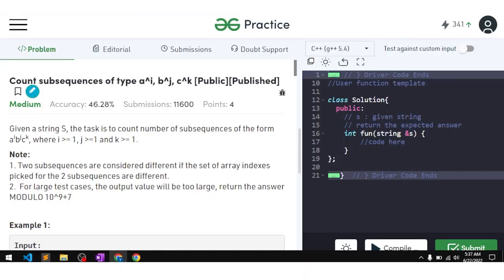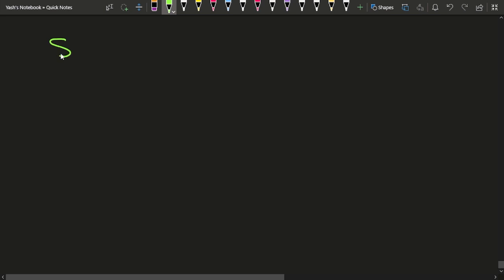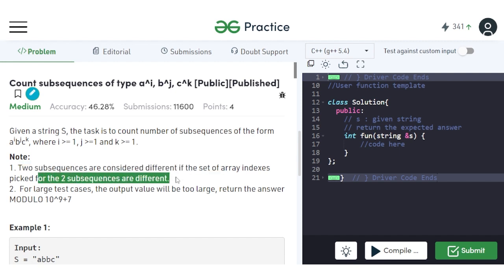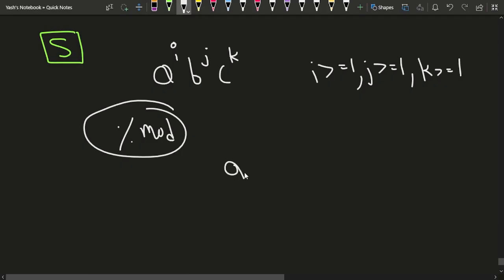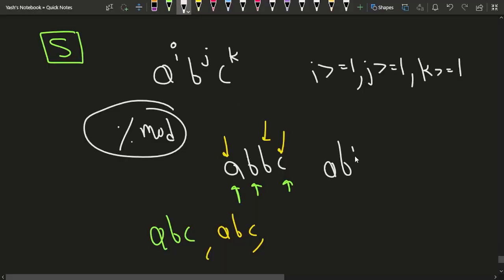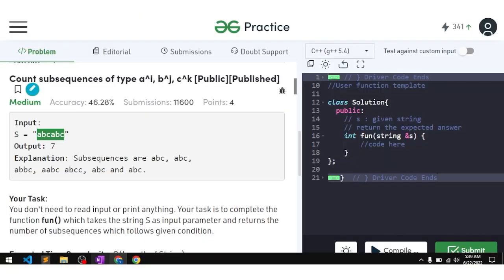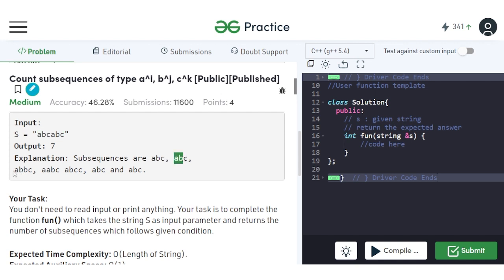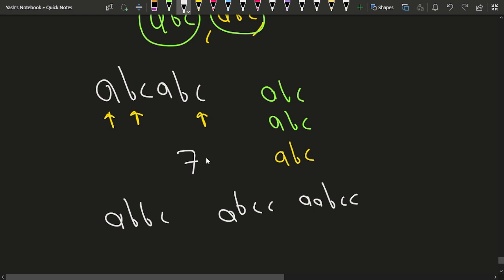Count subsequences of type a^i, b^j, c^k | Problem of the Day: 22/06/22 | Yash Dwivedi